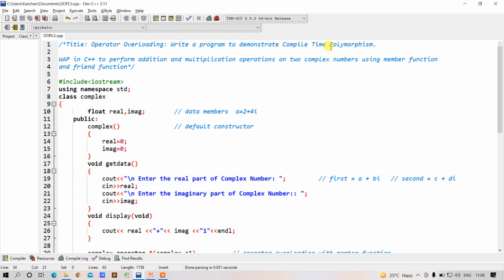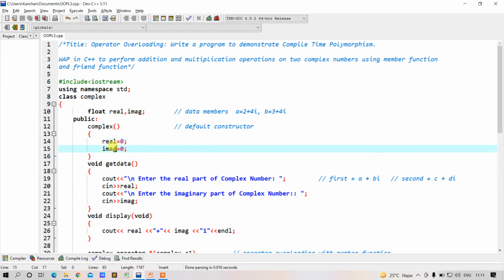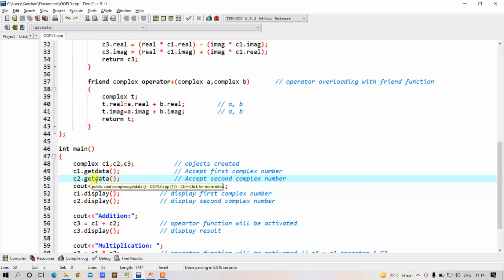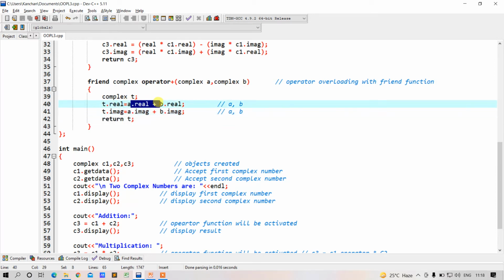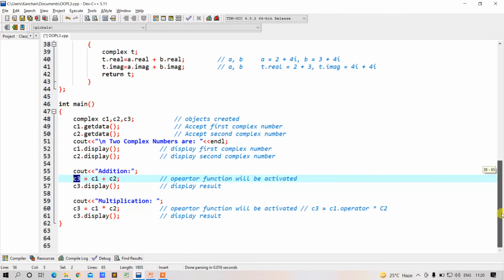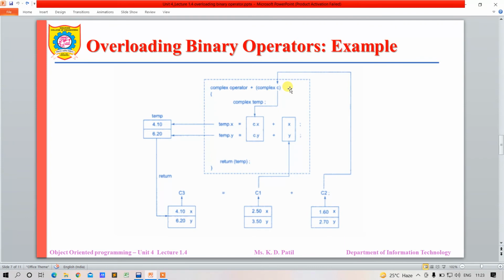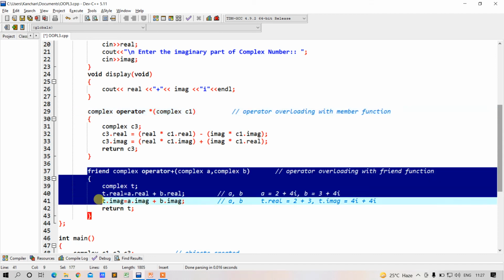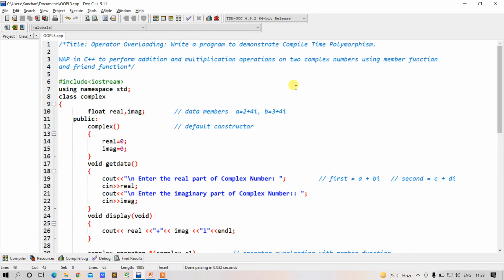OOPL _ Practical No. 3 _ Compile Time Polymorphism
Implement a program to perform addition and multiplication operations on two complex numbers using member function and friend function.